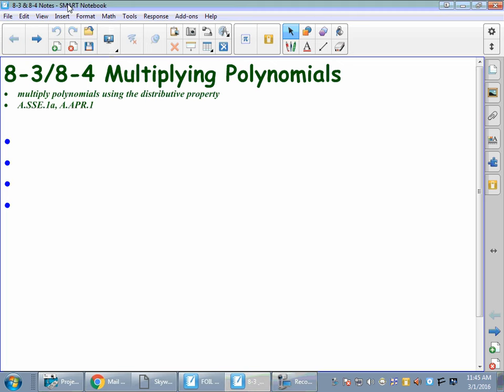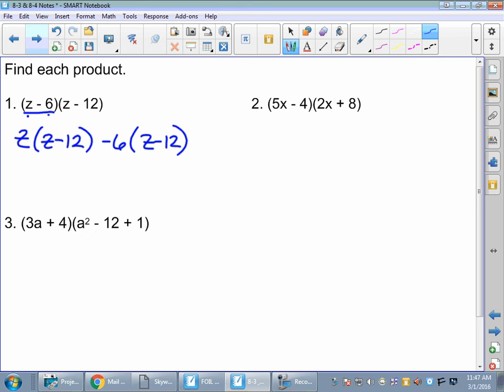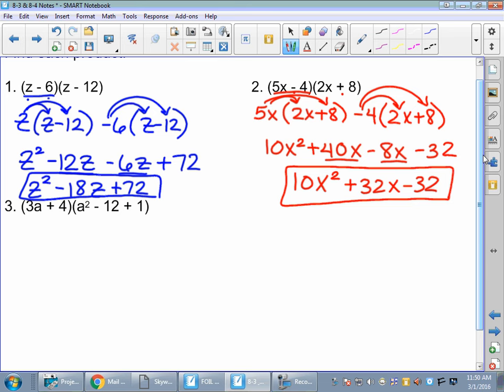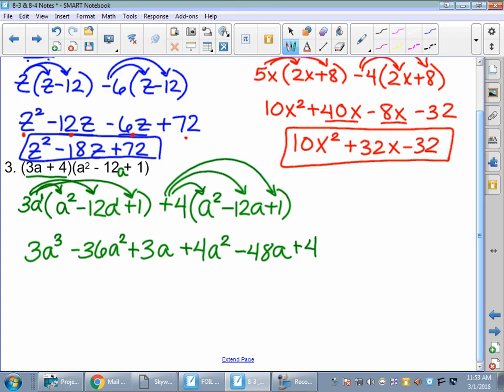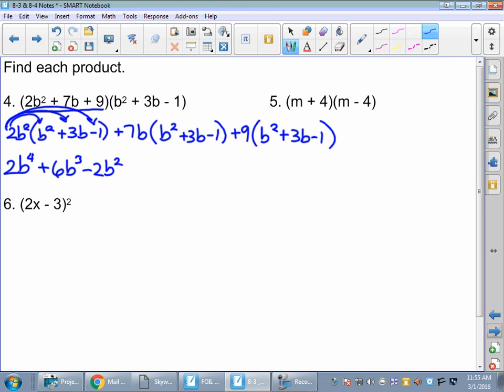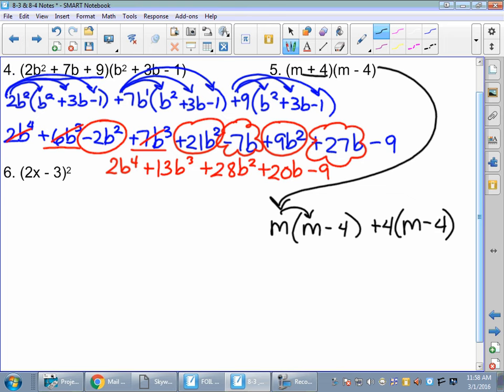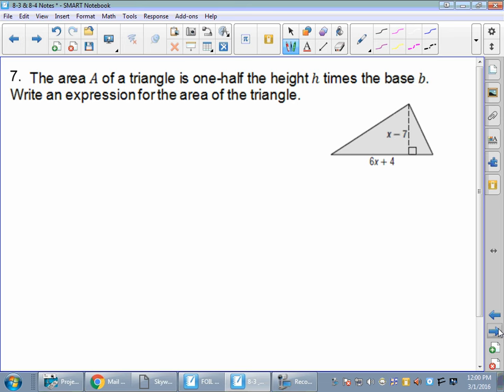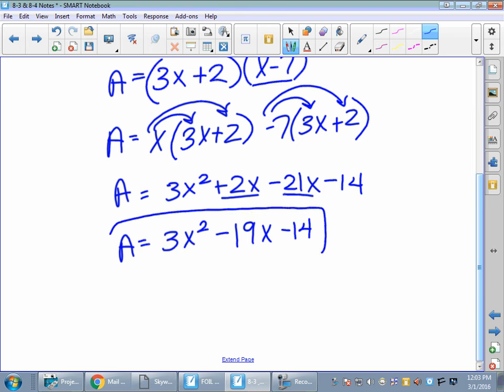8 3 & 8 4 Notes